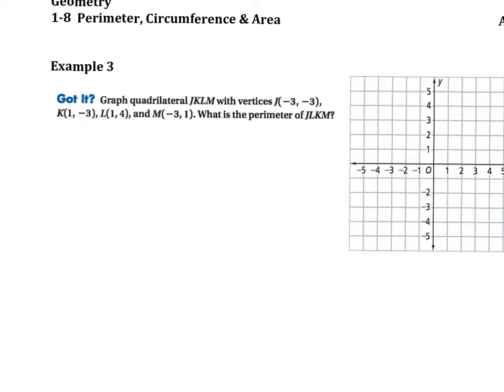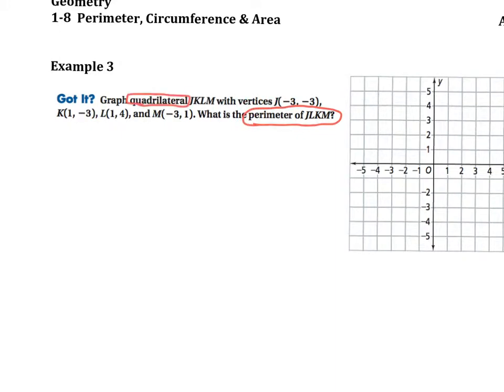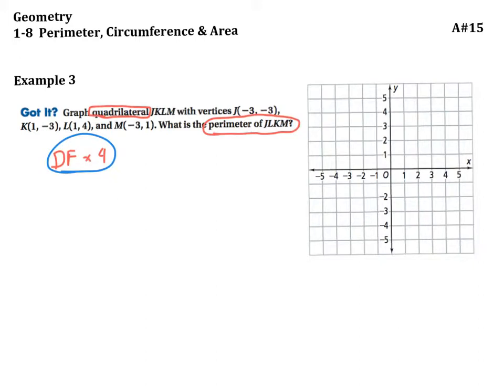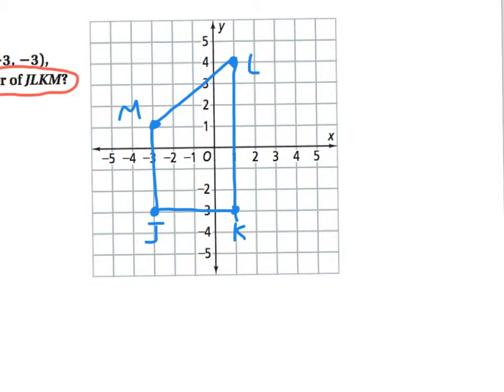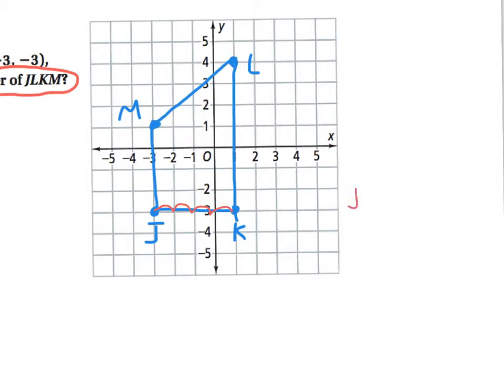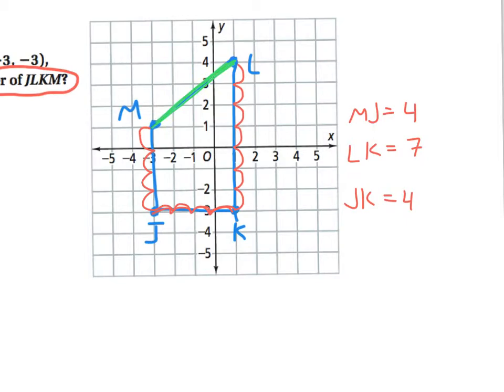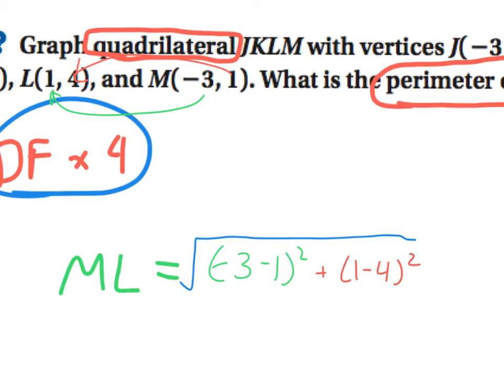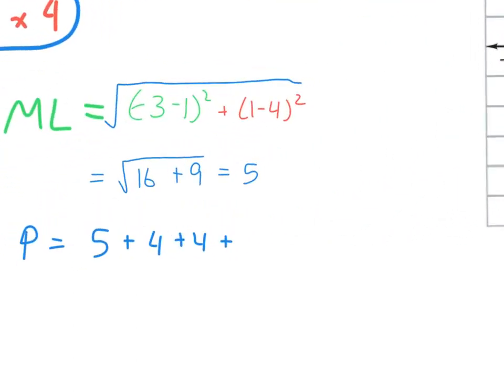Geometry 1-8 Perimeter and Coor Plane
What happens when a polygon is sleeping on a coordinate plane and you want to find its perimeter? Find out!